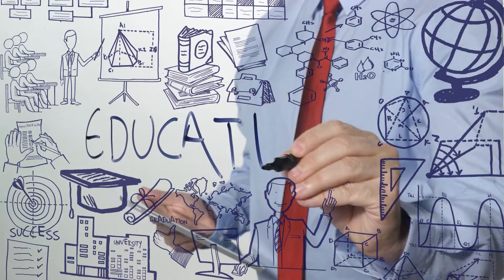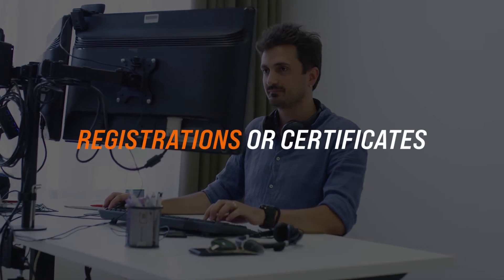Resume Tips for Electrical Engineers - Resume Example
Click on the link to discover more resume examples and writing tips for electrical engineers